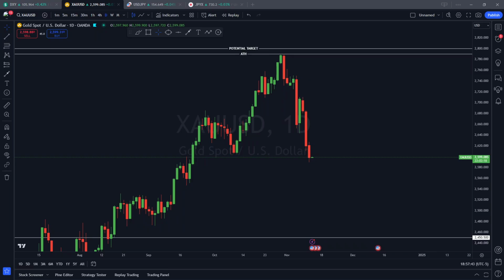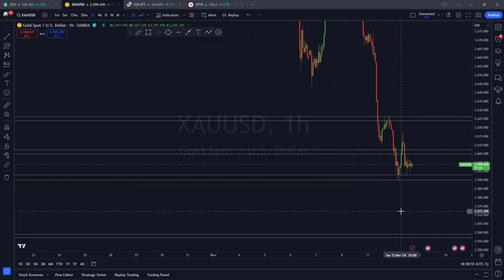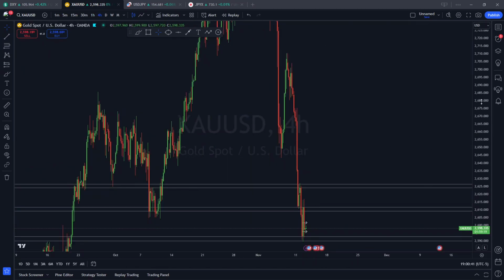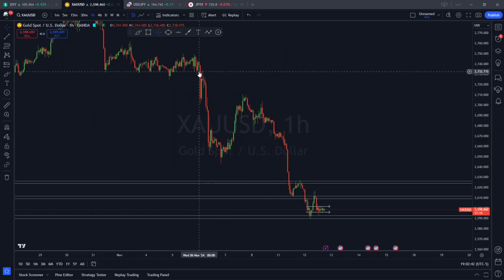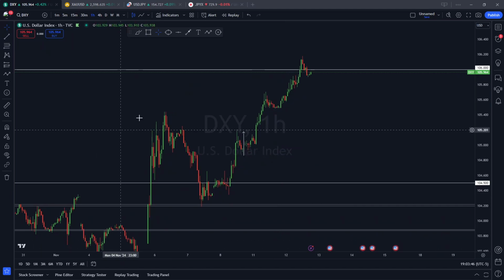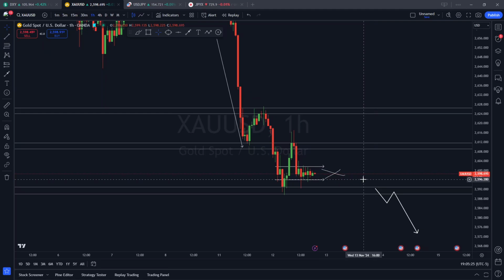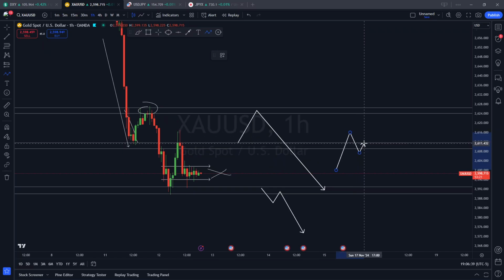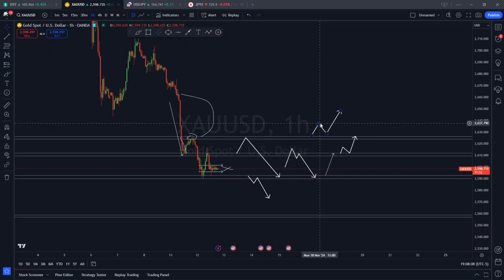XAUUSD CPI Prep & Market Analysis 11/12/24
Join our DAILY LIVE trading sessions where we consistently breakdown Market Fundamentals and trade current Price Action

If you want to trade alongside me & other profitable traders join us inside Traders Foundation Group where we successfully teach how to unite Fundamental & Technical trading.

TRADING INVOLVES SERIOUS RISK AND YOU SHOULD ONLY TRADE WITH MONEY YOU CAN AFFORD TO LOSE. I STRONGLY RECOMMEND CONDUCTING YOUR OWN RESEARCH BEFORE MAKING ANY INVESTMENT DECISIONS.